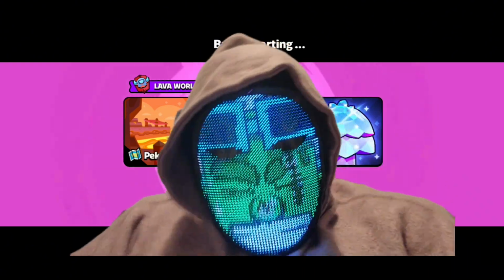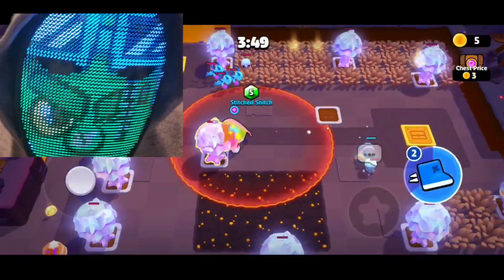CRUSH IT on Crystal Forest EVERY TIME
If you play Squad Busters and miss megas (as if anyone really misses megas 😂) Crystal Forest is the mod for you. Starting with Hero Greg, you have to rid the Crystal Forest of as many trees as possible. I'm going to give you a few tips on how to win this mod every time! Squad Busters, Squad Up!!